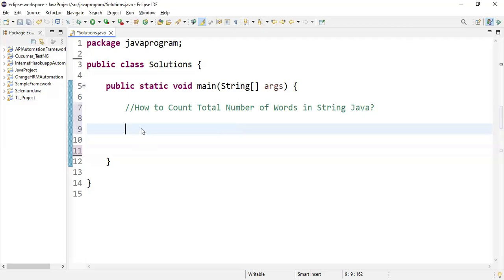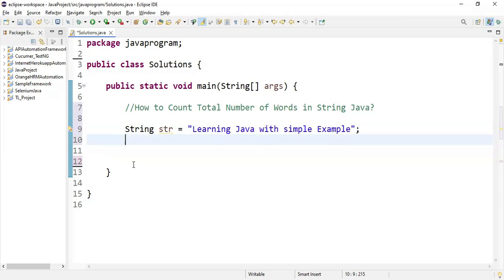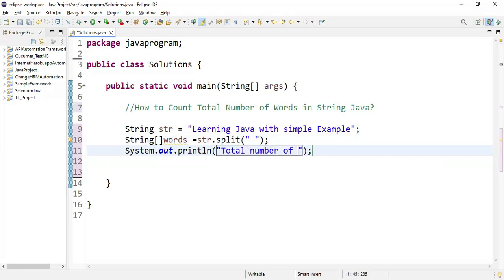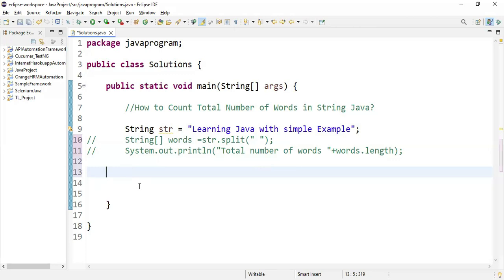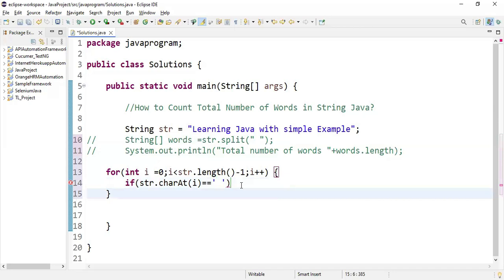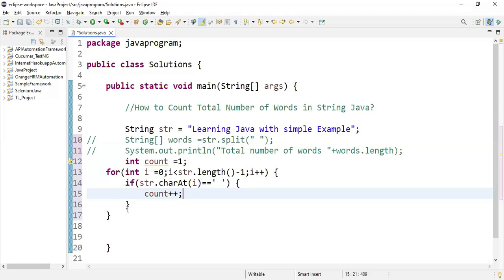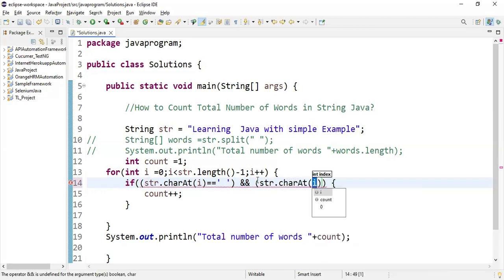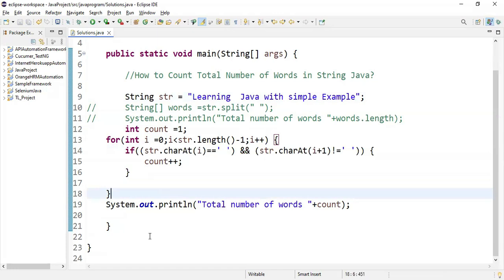Java Program | How to Count Total Number of Words in String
In this video, you are going to learn how to count the number of words in a String with the builtin function Split and without the inbuilt function